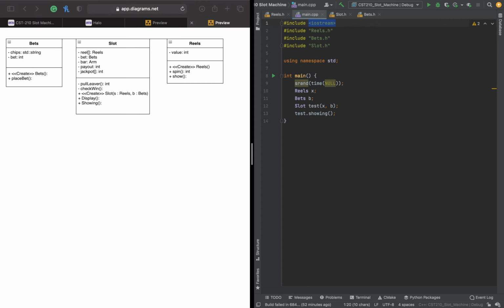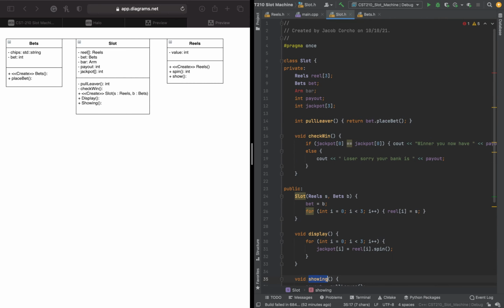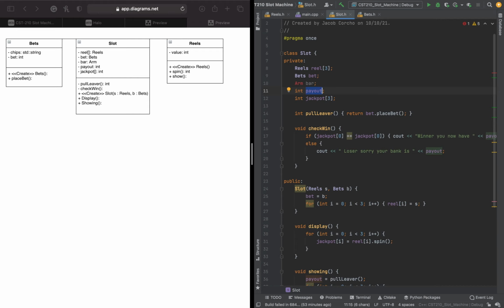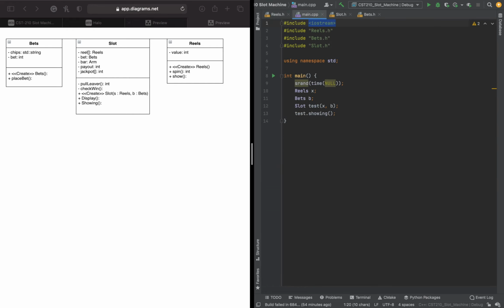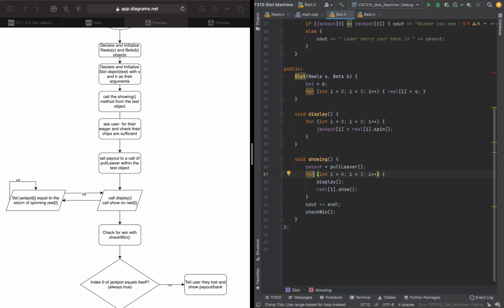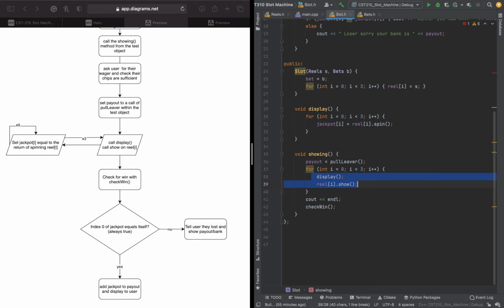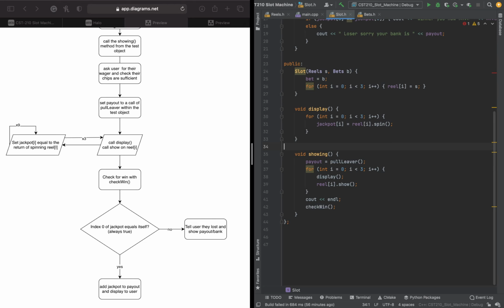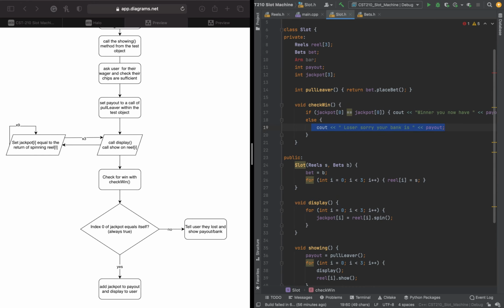CST-210 | Slot Machine UML